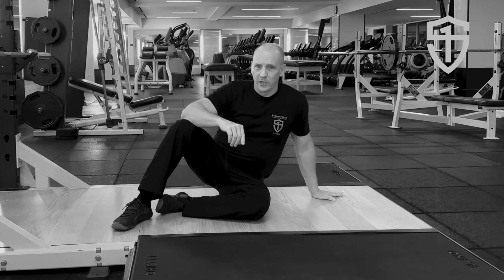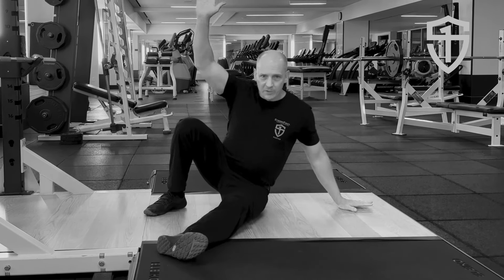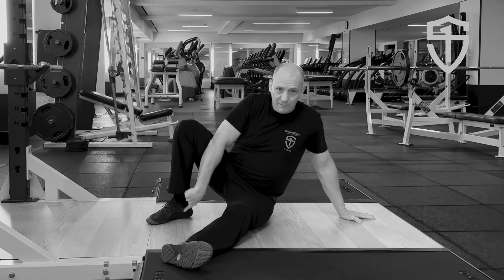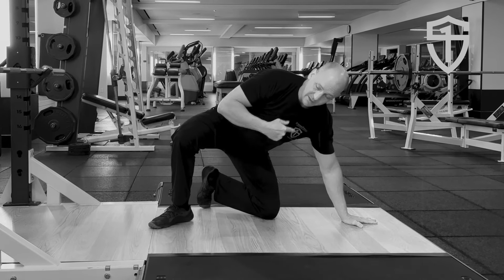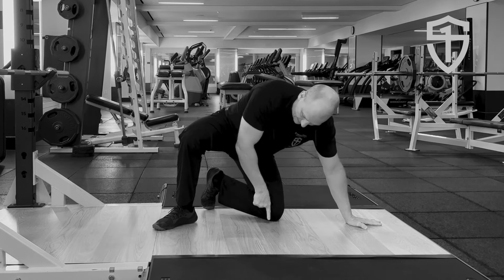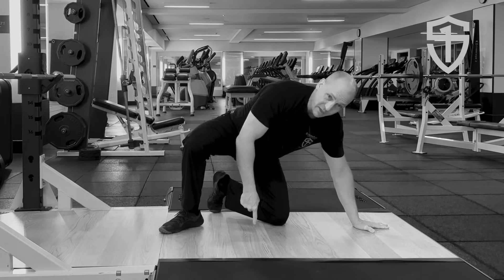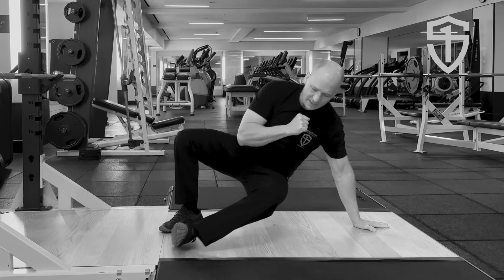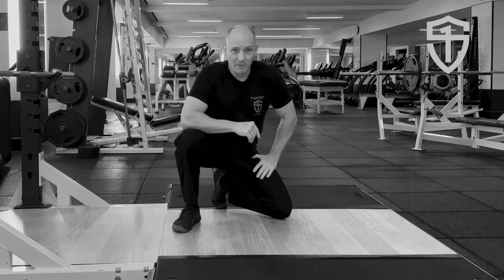Kettlebell Get-Up: Correct Low Sweep Alignment | StrongFirst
Pay attention to your sweep. The low sweep should end up with the foot of the up leg, the knee of the leg that was swept back, and the hand on the ground equidistant from each other. This alignment means a subtle hinge to keep the kettlebell over your center of mass, resulting in a solid transition to half-kneeling. When you over-sweep the leg so the knee is closer to the front foot, it places you in an overextended position where you either cannot handle the transition or the transition is so jerky it lacks control. Nail this step for a better get-up.

Also, during the sweep, you want to get wedged between the hand on the ground and the planted foot of the front leg. The foot does not shift or lift. This is one of the standards for those wanting to submit a Sinister attempt. Getting wedged between the heel of the hand and the heel of the foot changes the low sweep into a strong and confident move, not one where you are rushing, shifting, and losing control. Ignore it at your peril.

Check out the Kettlebell Simple & Sinister online course for more detailed instructions on the swing and get-up.